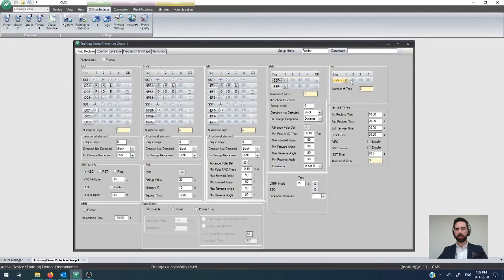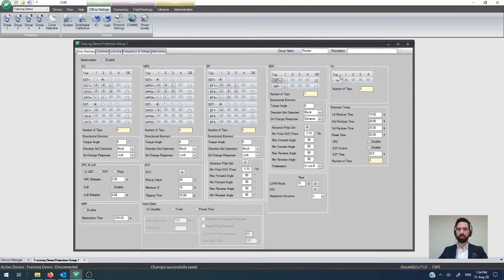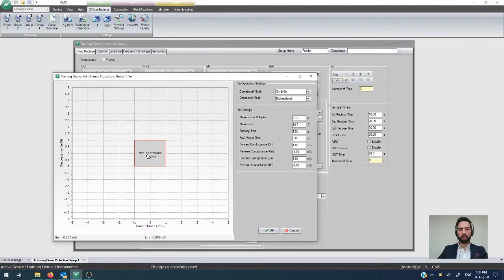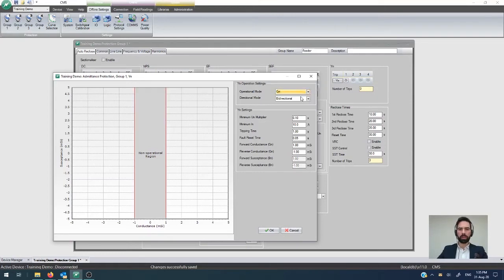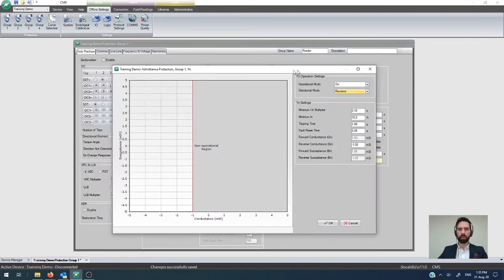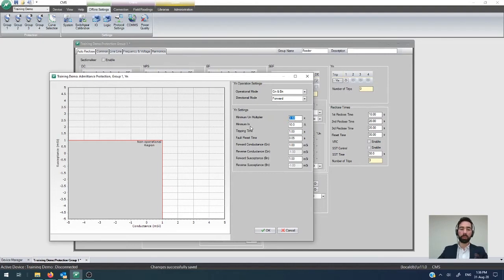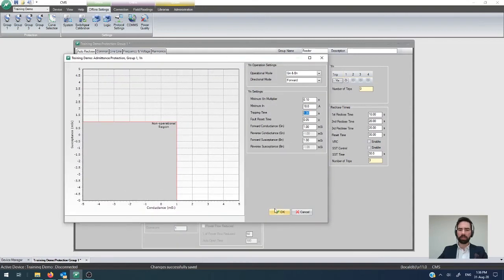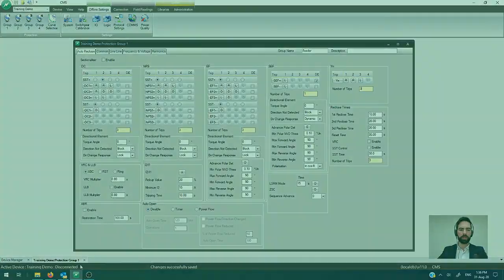NOJA Power CMS: 12 How to Configure Neutral Admittance Protection